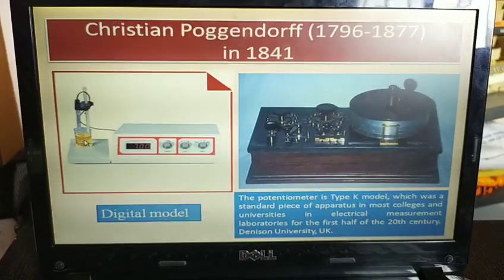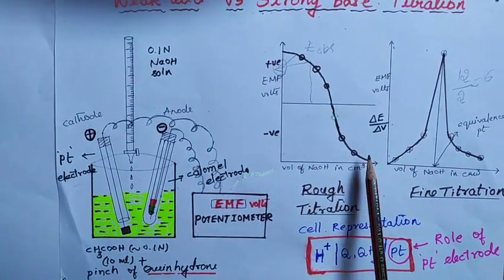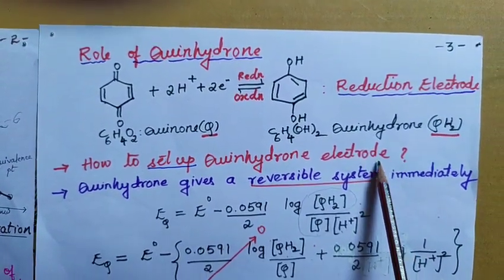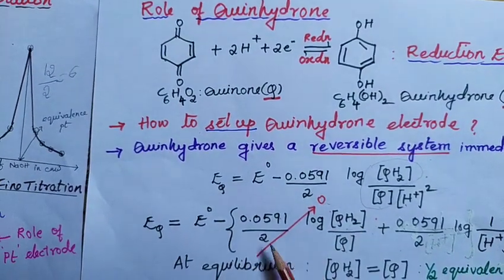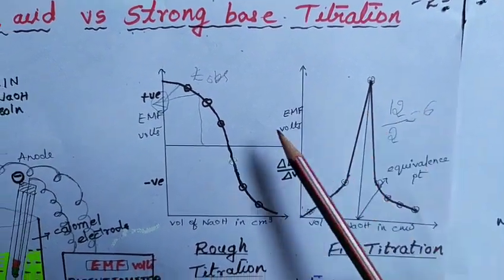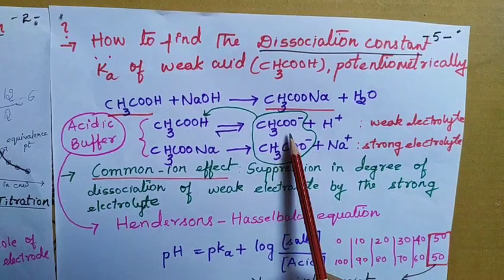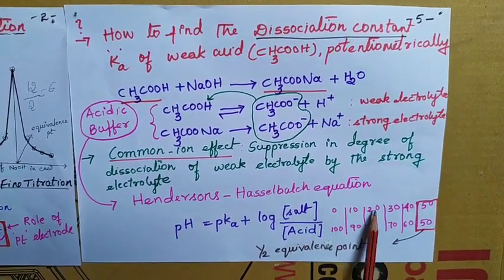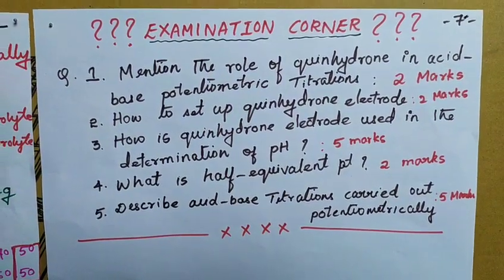Potentiometric acid-base titrations